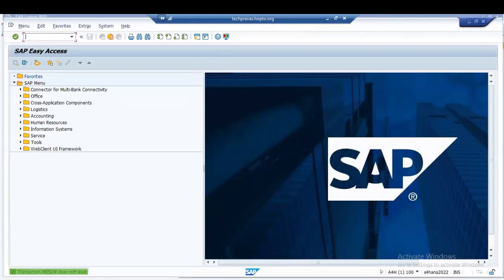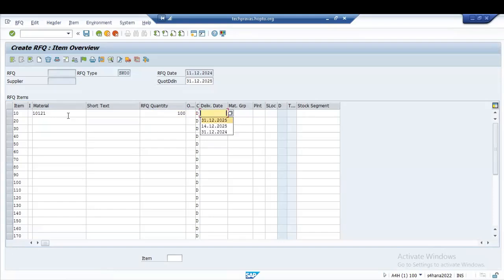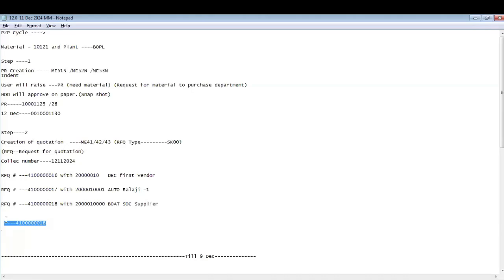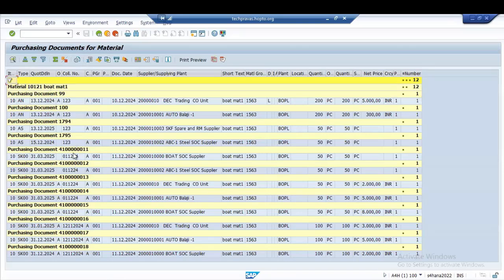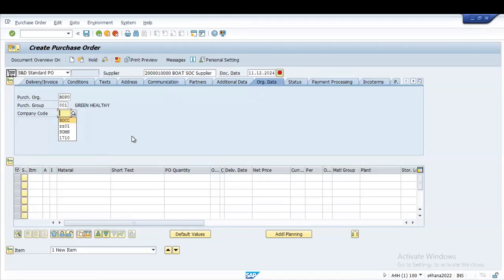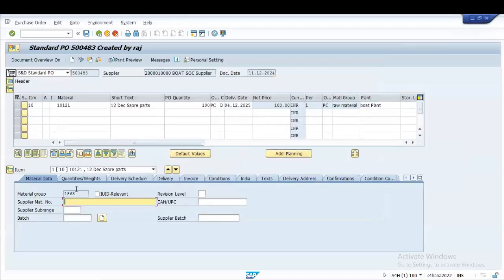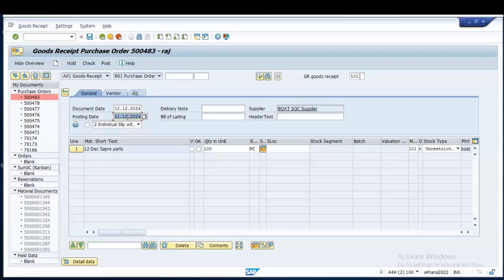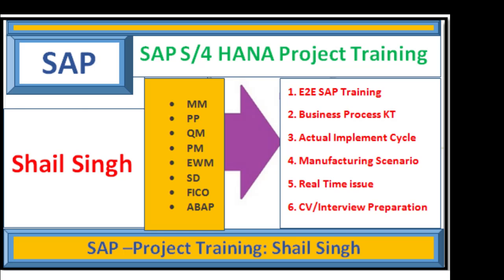SAP MM :P2P Cycle PR to GR Shail Singh S 4 HANA Project Training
SAP MM#
P2P Cycle #
PR to GR#
S/4 HANA#
Project Training#
SAP Training#
# cycel#